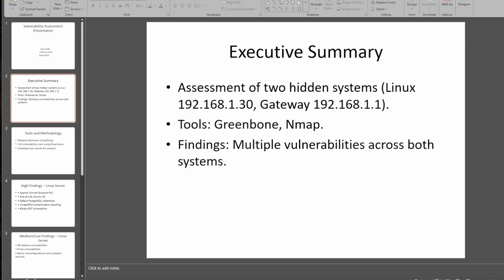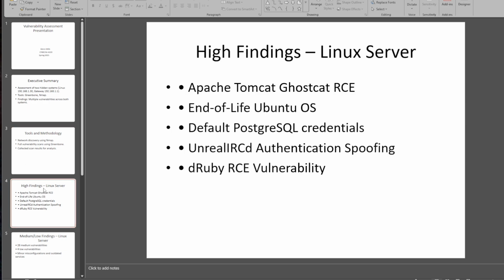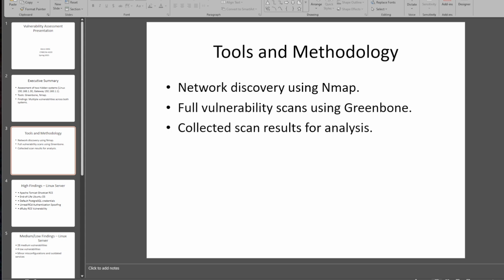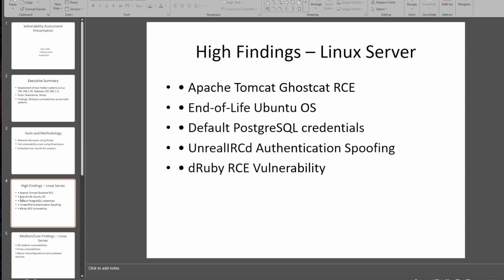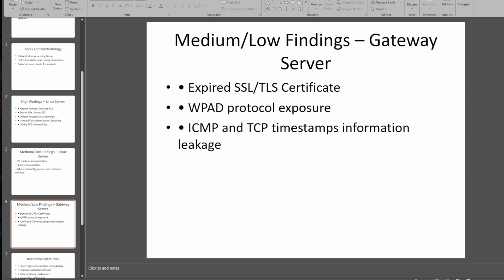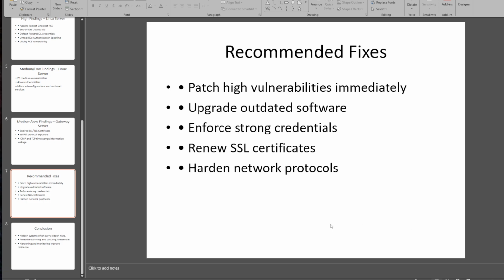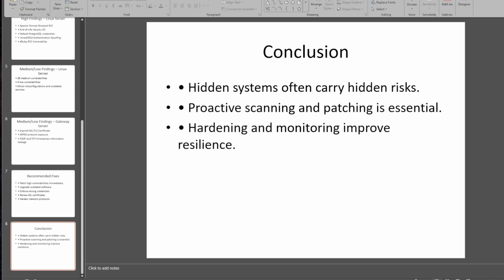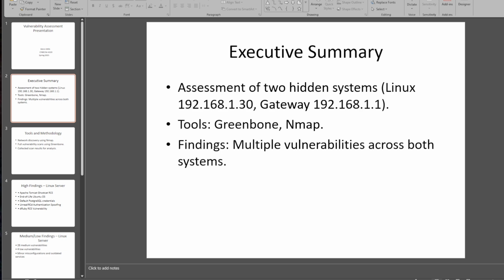Vulnerability Assessment Presentation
This video presents a vulnerability assessment of two hidden systems using Greenbone and Nmap tools. It discusses major findings, security risks, and recommended fixes to enhance system security within a networked environment.